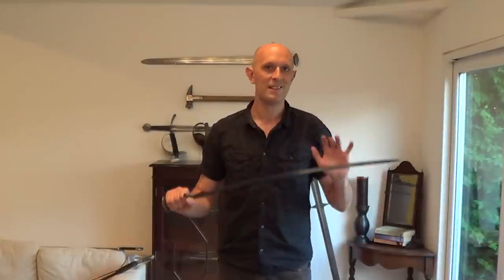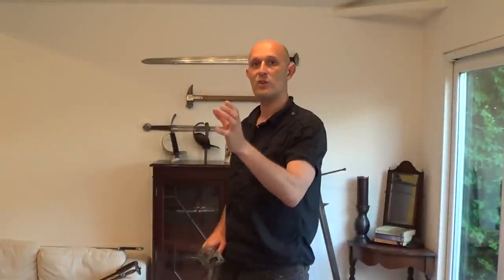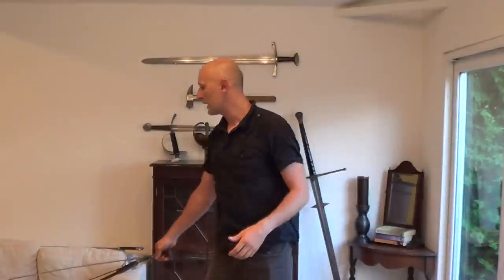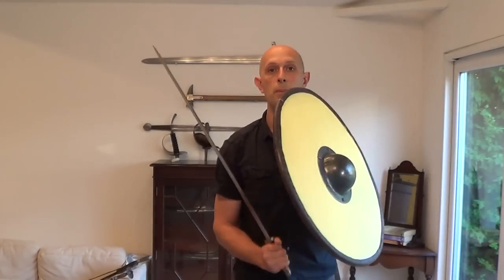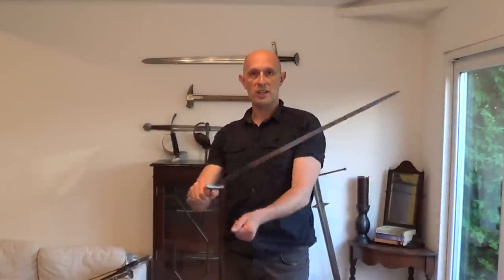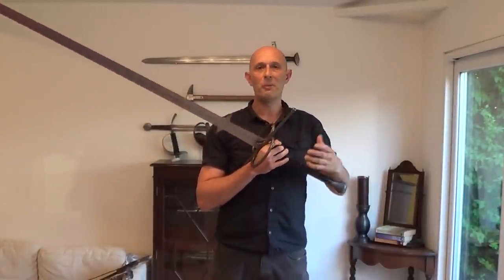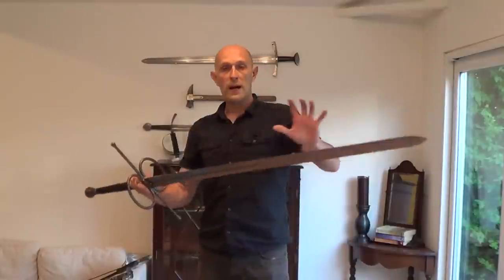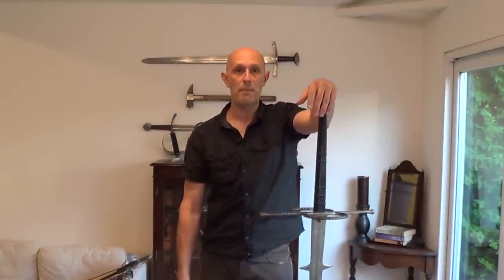Cutting properly with swords in martial arts - setting the record straight